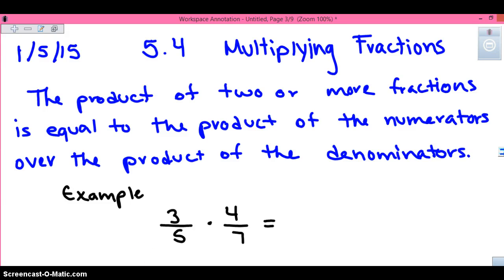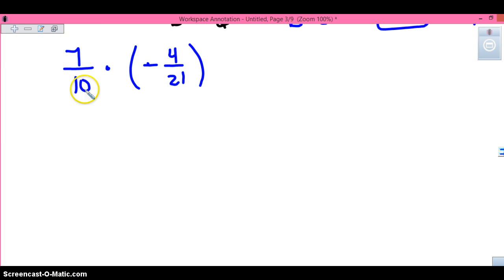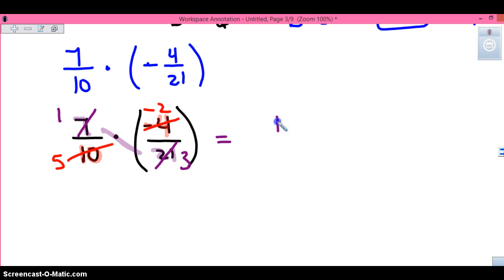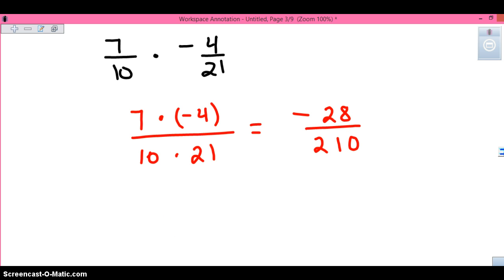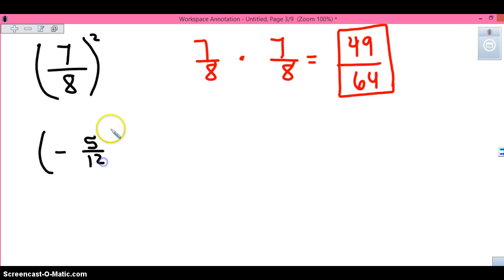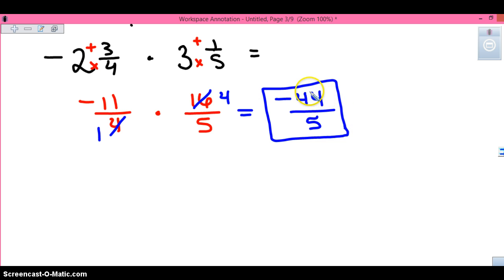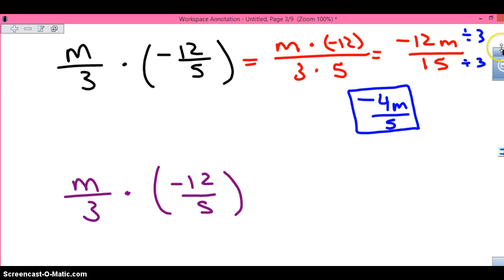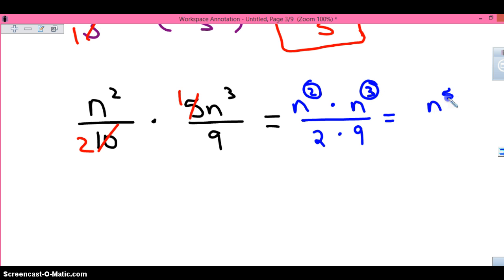Multiplying Fractions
Pre-Algebra 5.4 Multiplying Fractions